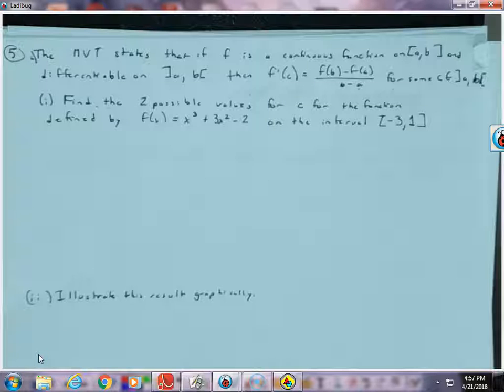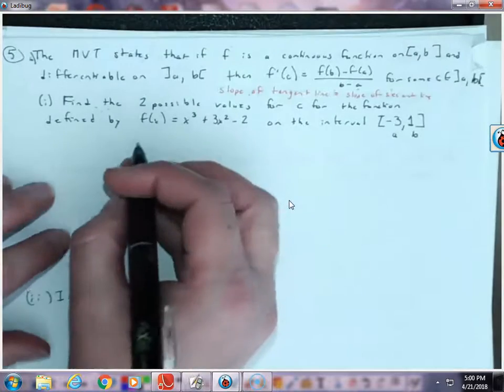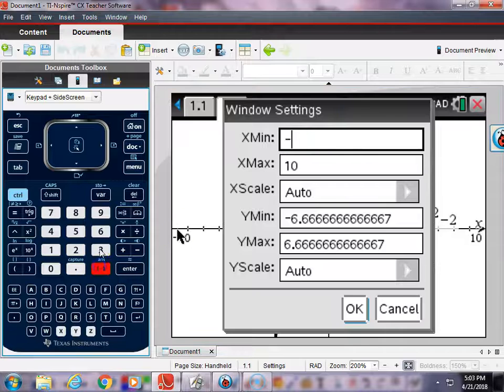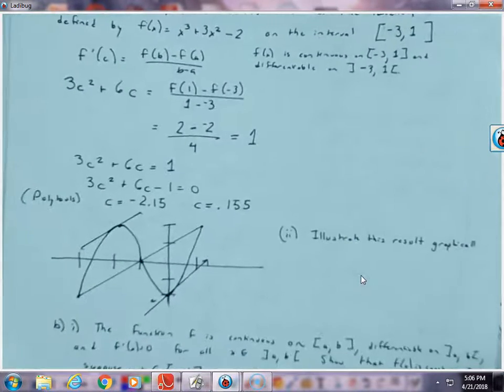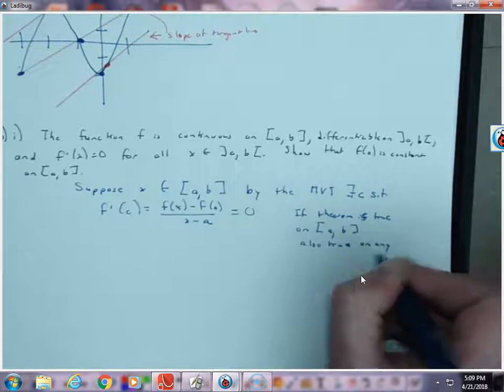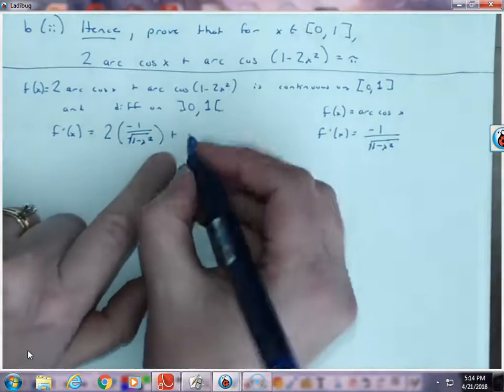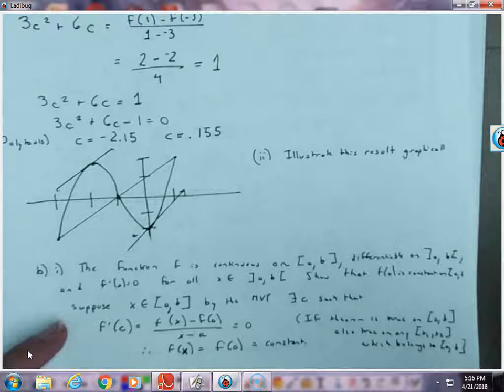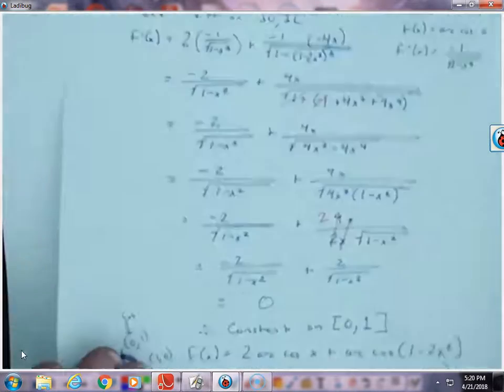P3 MVT video example